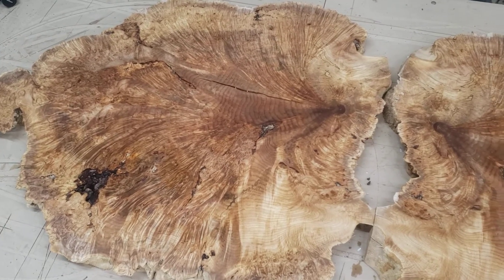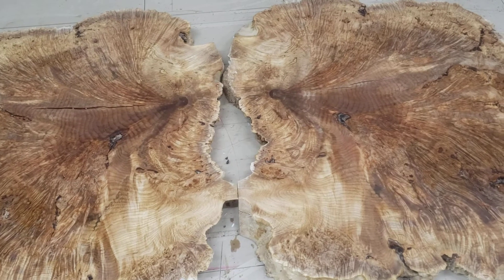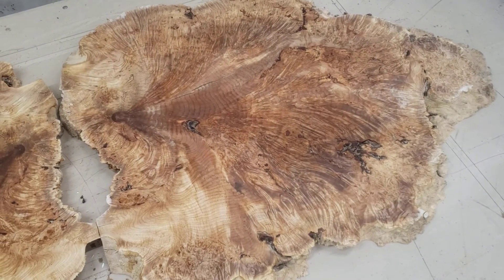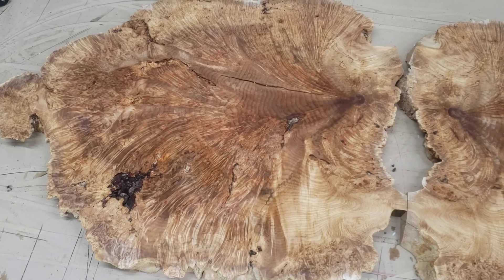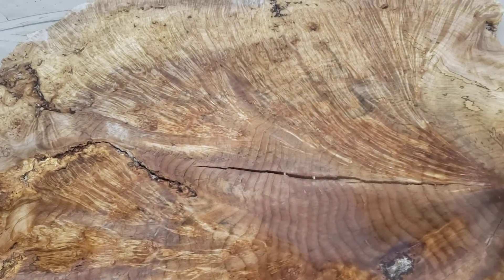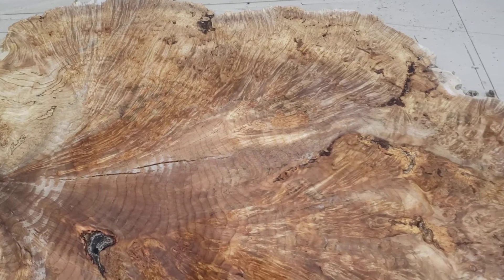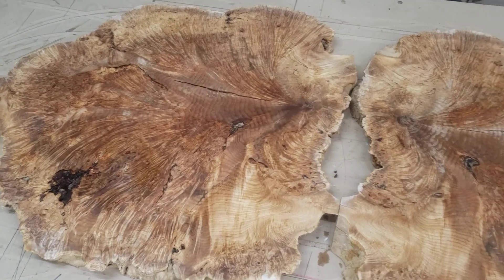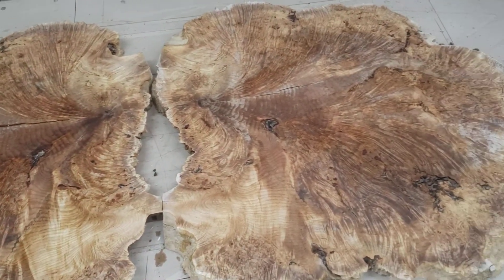Big Leaf Maple burls - bookmatched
Big Leaf Maple burls - bookmatched each is approx. 50" x 60" x 2 5/8" thick.